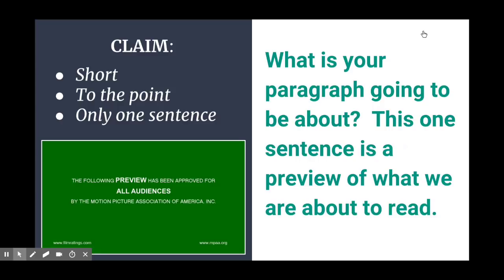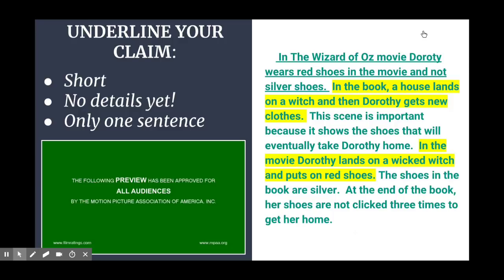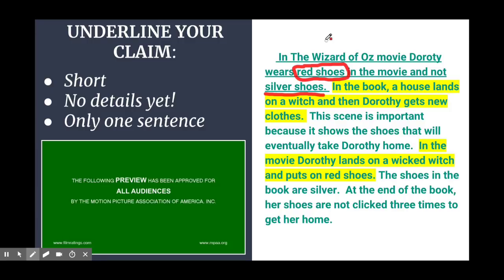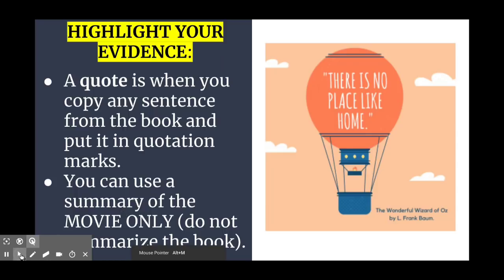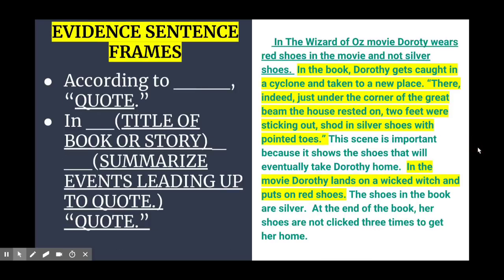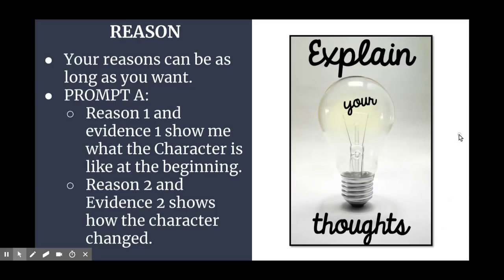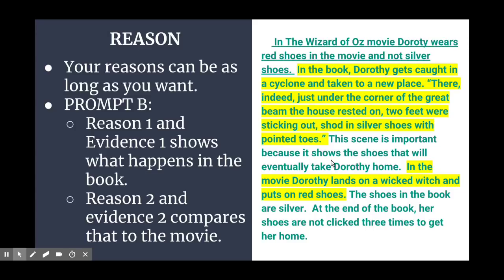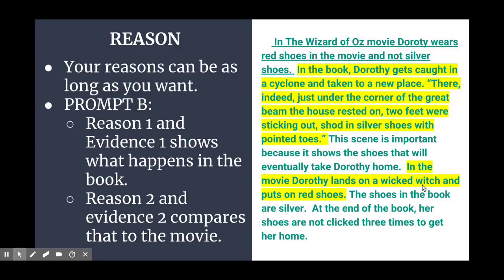Bootcamp 101: Body Paragraph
Editing Day